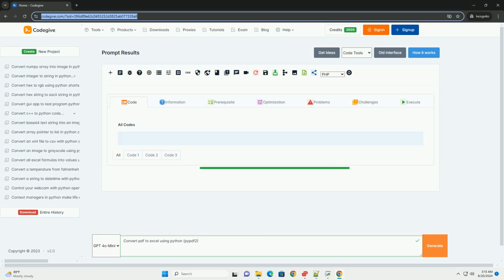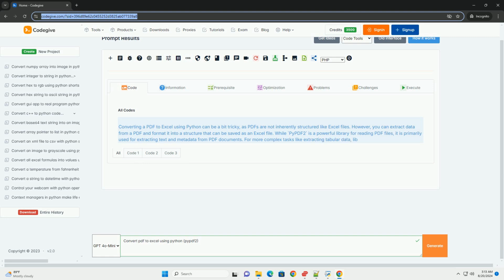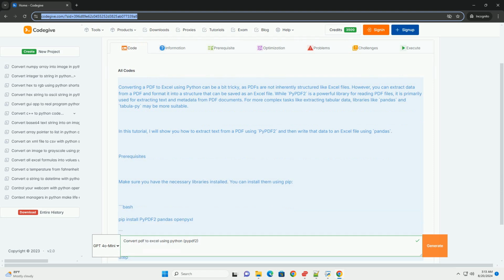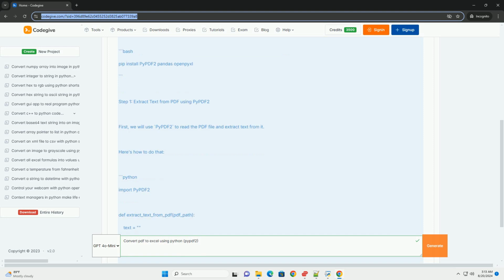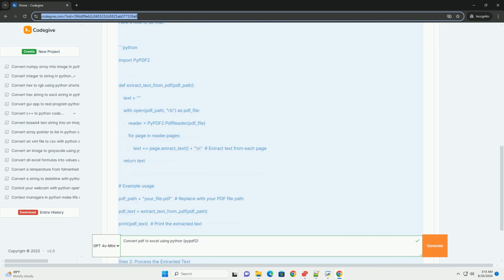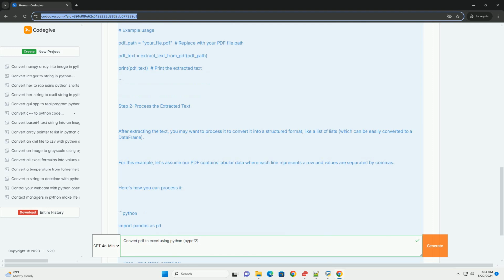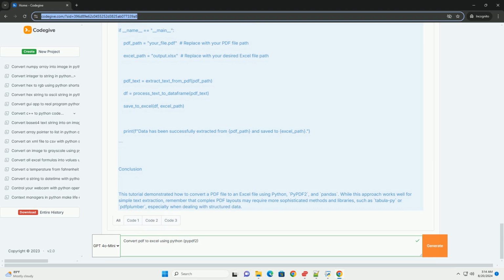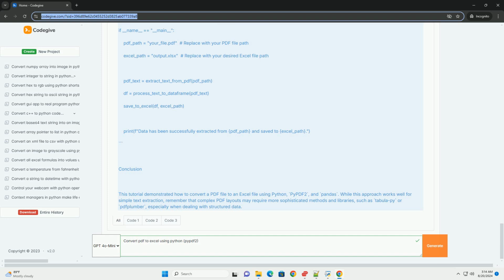Convert pdf to excel using python pypdf2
converting a pdf to excel using python can be a bit tricky, as pdfs are not inherently structured like excel files. however, you can extract data from a pdf and format it into a structure that can be saved as an excel file. while `pypdf2` is a powerful library for reading pdf files, it is primarily used for extracting text and metadata from pdf documents. for more complex tasks like extracting tabular data, libraries like `pandas` and `tabula-py` may be more suitable.

in this tutorial, i will show you how to extract text from a pdf using `pypdf2` and then write that data to an excel file using `pandas`.

### prerequisites

make sure you have the necessary libraries installed. you can install them using pip:

### step 1: extract text from pdf using pypdf2

first, we will use `pypdf2` to read the pdf file and extract text from it.

here's how to do that:

### step 2: process the extracted text

after extracting the text, you may want to process it to convert it into a structured format, like a list of lists (which can be easily converted to a dataframe).

for this example, let's assume our pdf contains tabular data where each line represents a row and values are separated by commas.

here's how you can process it:

### step 3: save dataframe to excel

now that we have a dataframe, we can easily save it as an excel file.

here’s a complete code example that combines all the above steps:

### conclusion

this tutorial demonstrated how to convert a pdf file to an excel file using python, `pypdf2`, and `pandas`. while this approach works well for simple text extraction, remember that complex pdf layouts may require more sophisticated methods and libraries, such as `tabula-py` or `pdfplumber`, especially when dealing with structured data.

python convert string to date